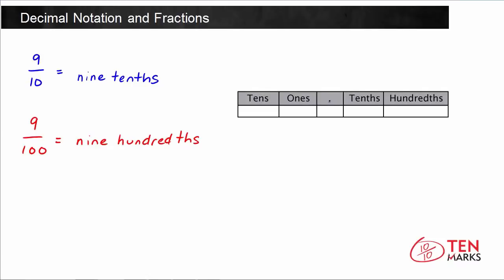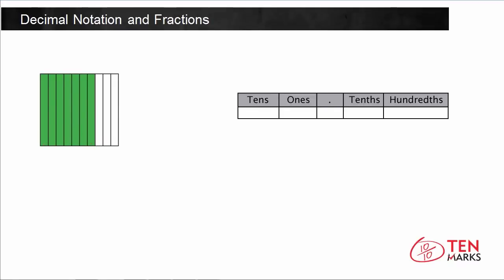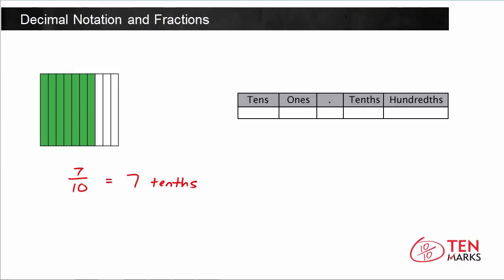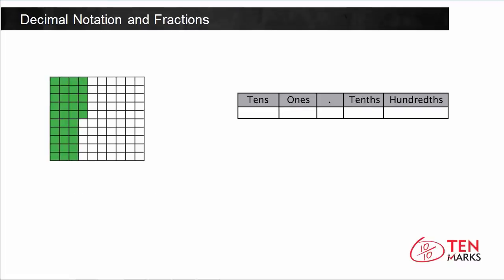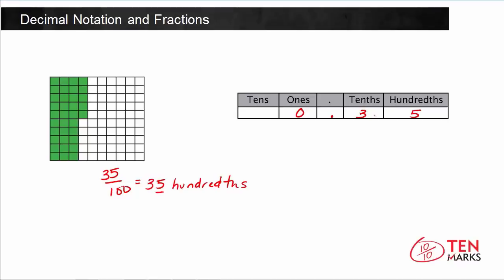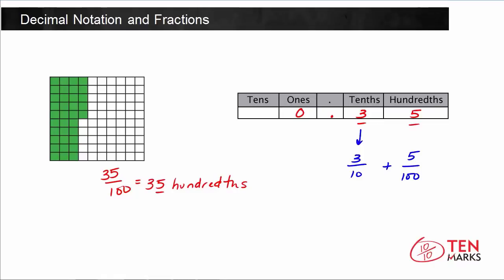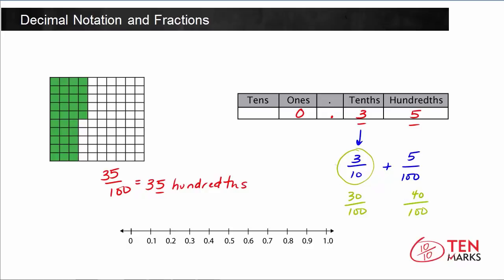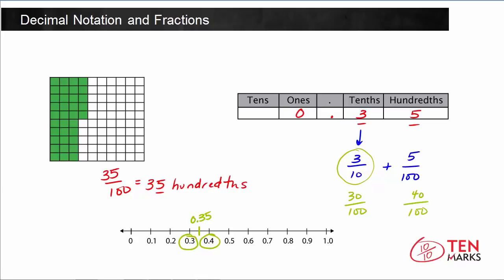Decimal Notation and Fractions: 4.NF.6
This video explains how to write fractions with denominators of 10 or 100 as a decimal. This lesson shows how to put decimal values in a place value chart and how to identify decimals on a number line. For more videos and instructional resources, visit TenMarks.com. TenMarks is a standards-based program to complement any math curriculum with scaffolded lessons, guided practice, inquiry-based tasks, assessments and interventions.